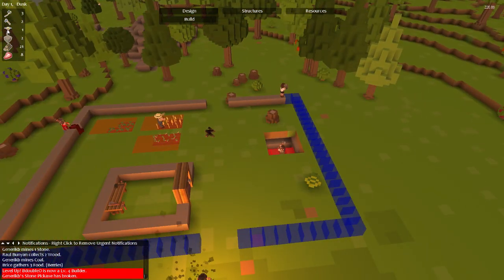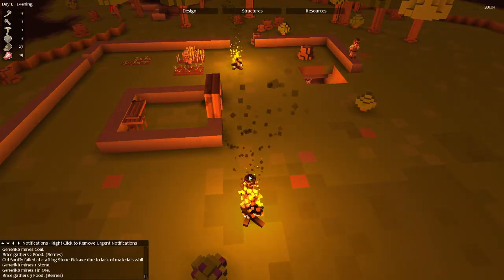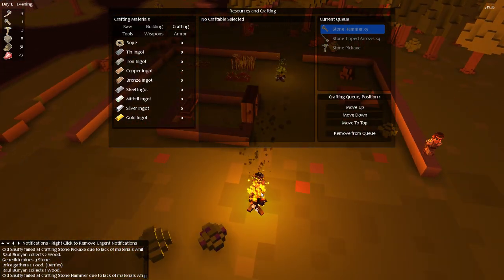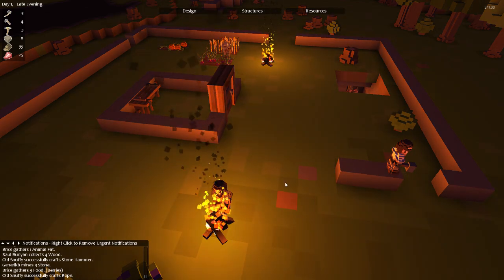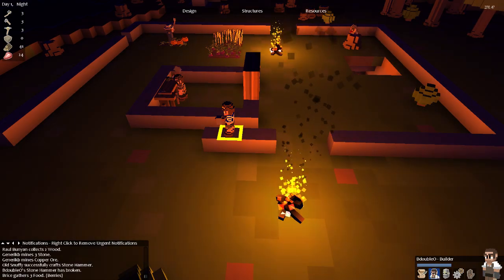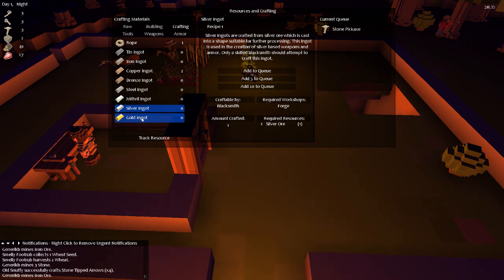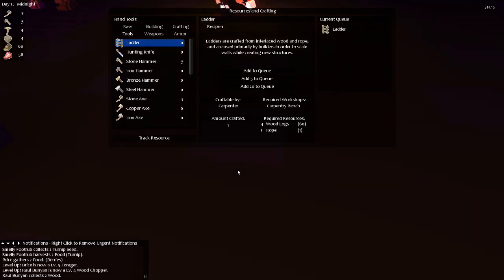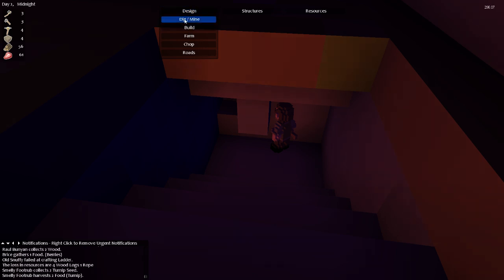Timber and Stone Episode 9 - "Generikb the WORST Miner I've Ever Seen!!"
Yo Everybody!  This game is called "Timber and Stone" and it's a voxel-based crafting sandbox game!  Similar to Minecraft but with a lot of cool different features. ;-)

The game is currently in Beta, but you can try it out (via donation)

Intro song is "Bonus Level" by 8-bit Weapon - get all their albums support indie music!